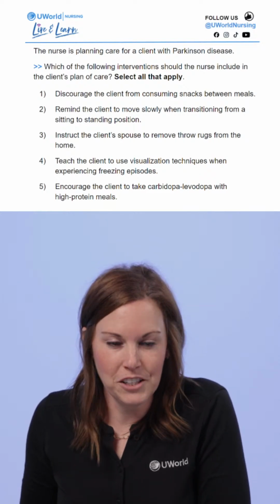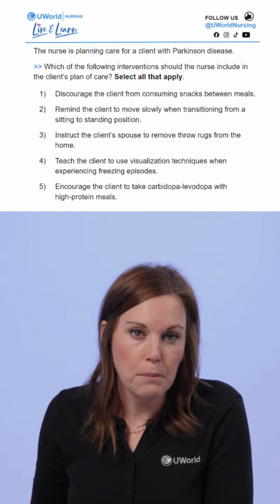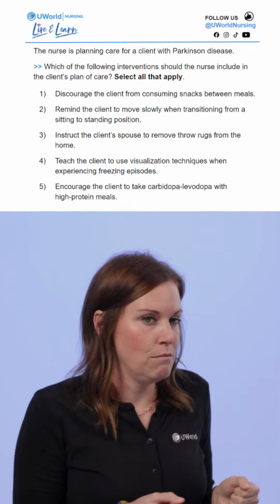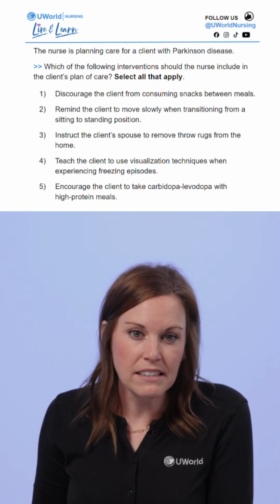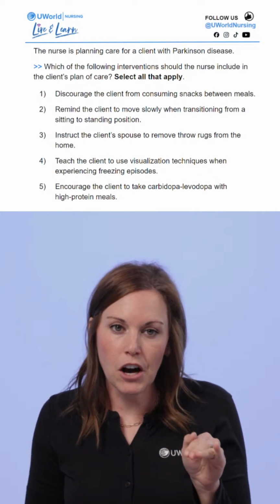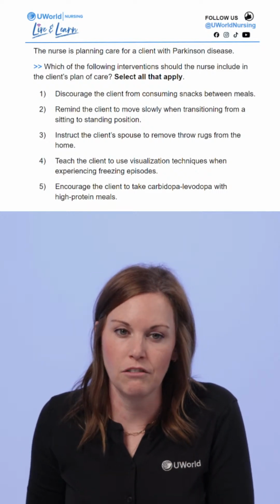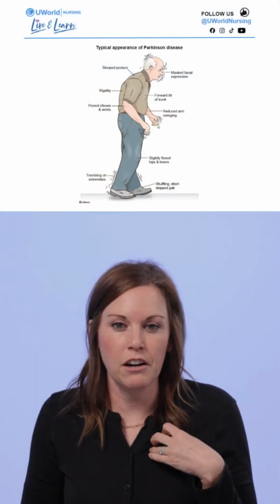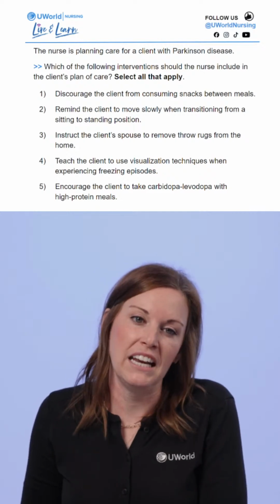Live & Learn- Parkinson Disease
Join our FREE Online Study Group for NCLEX-RN® and NCLEX-PN®! Based on your feedback, this 30-minute session will cover Parkinson Disease. All of our sessions are ideal for both first-time and returning test-takers. Ready to get started? to learn more!